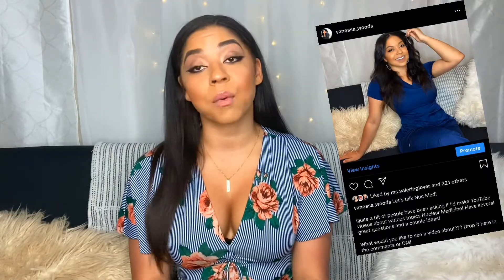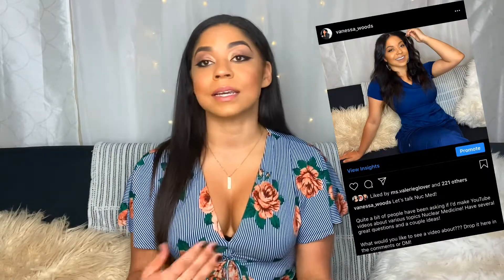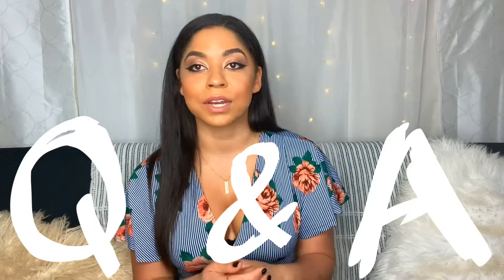NUCLEAR MEDICINE Q&A! | What is a NUCLEAR MEDICINE TECH?! | Going through YOUR questions!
Realized a lot of you have questions about Nuclear Medicine! And one of those questions was if I’d make videos about nuc med...so here it is! 🙈

Loving the responses I’m getting from people! Hopefully this answers some of yalls long awaited questions!